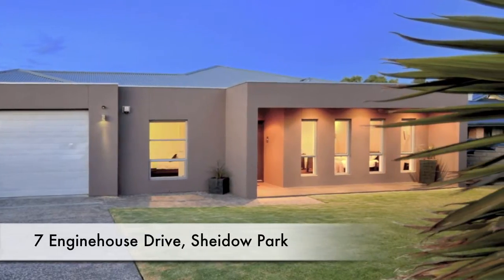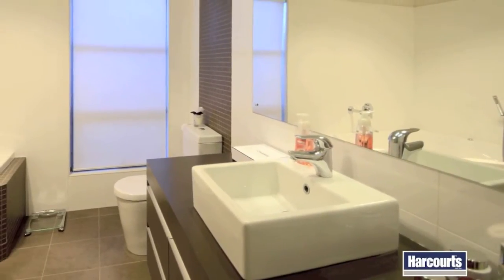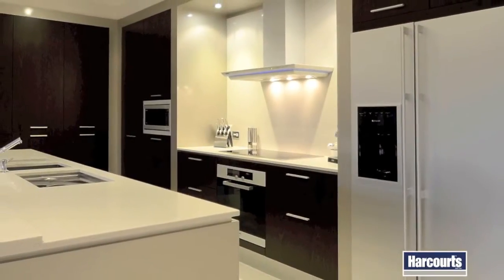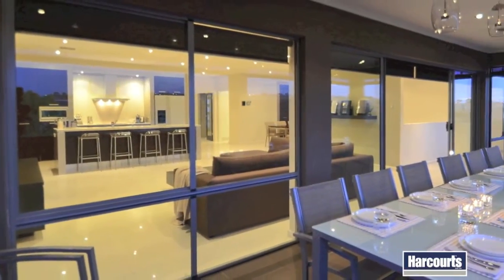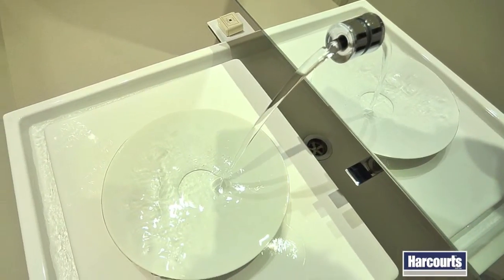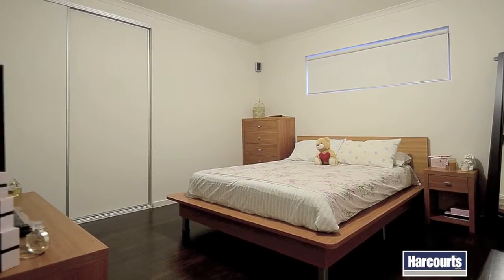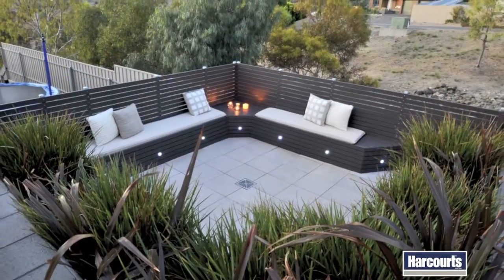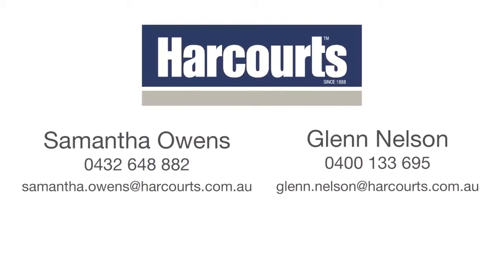video438 - 7 Enginehouse Drive, Sheidow Park